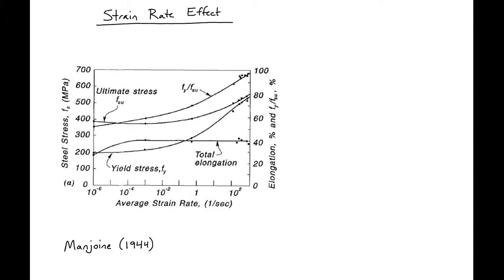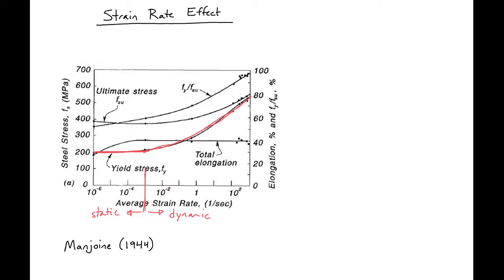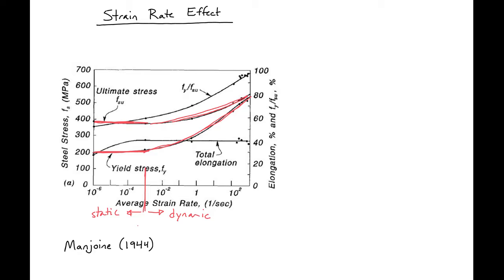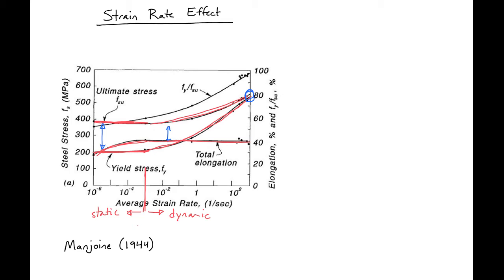2 - Strain Rate Effect on Steel Reinforcement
Increasing the strain rate will increase both yield and ultimate strengths of reinforcement. This video discusses these increases.